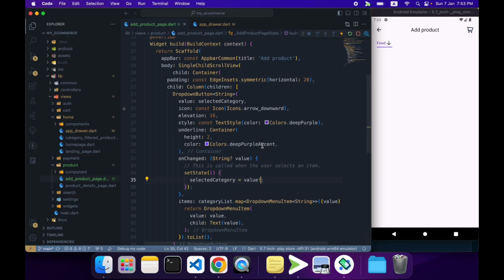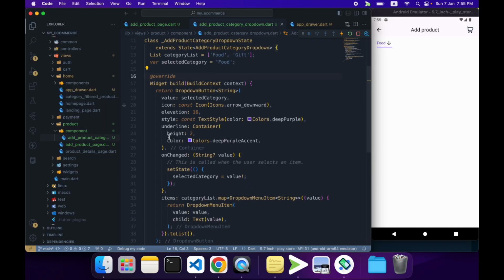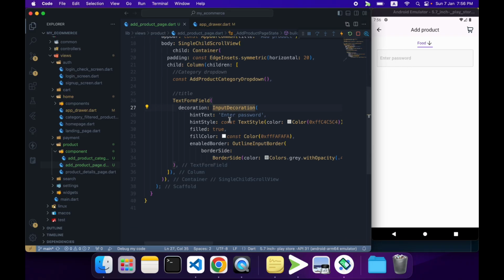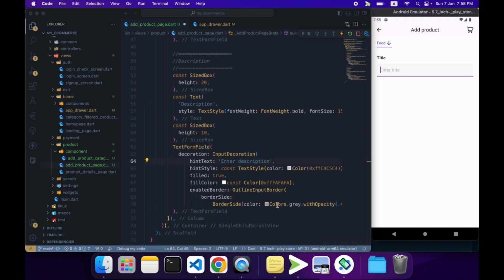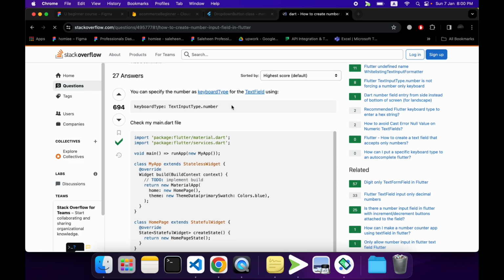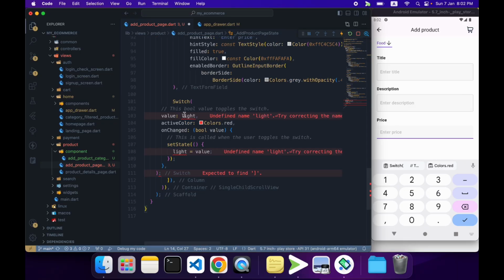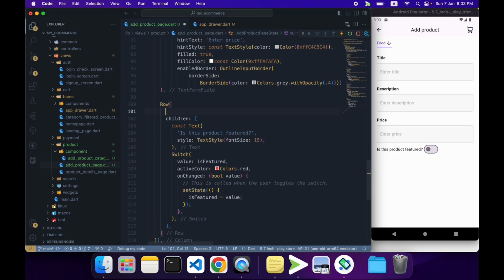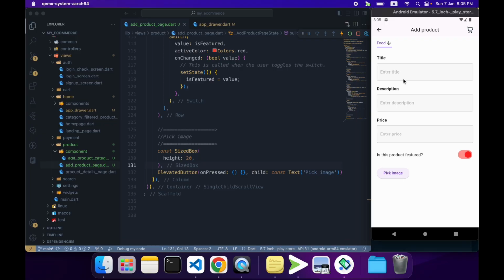18. Add product page frontend